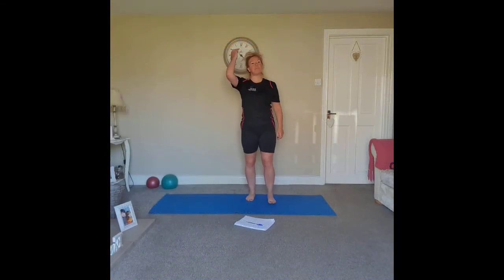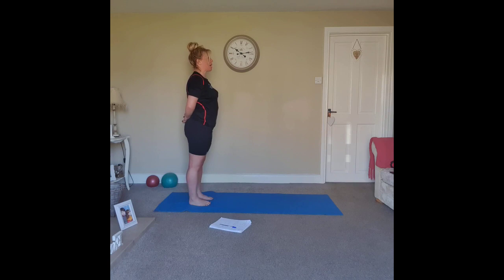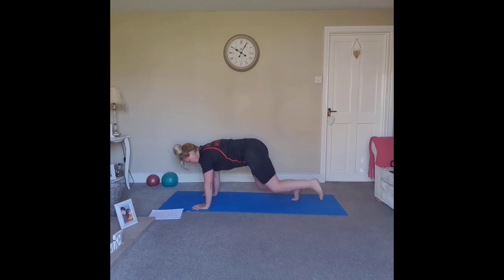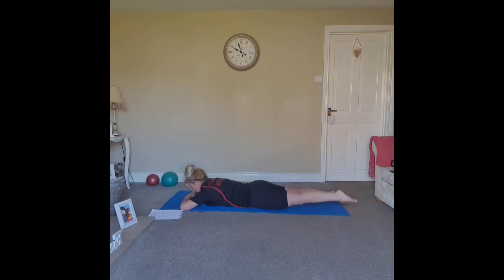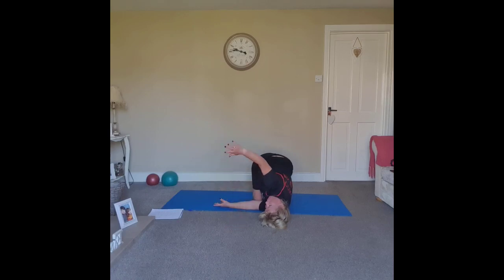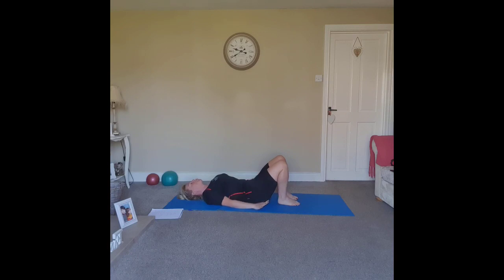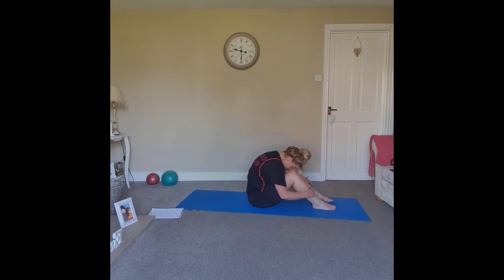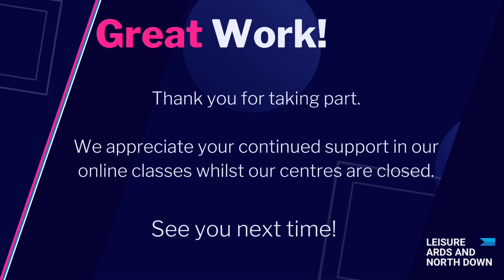PILATES with Eileen - Monday 8 June at 10am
Pilates is a system of exercises designed to improve strength, flexibility, mobility and posture and enhance mental awareness.

Interested in taking part? Then make sure you click the "Get Reminder" button to be notified prior to the start of the class.